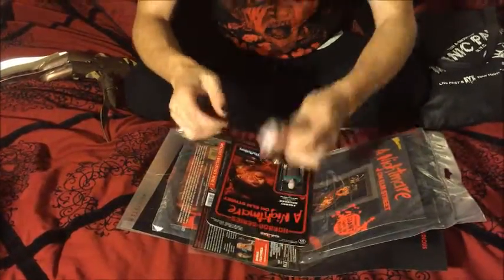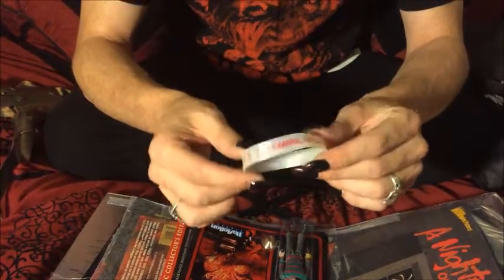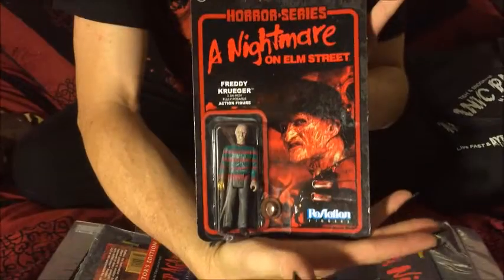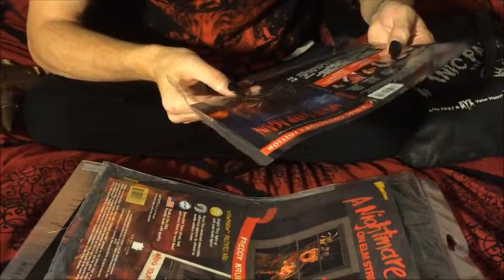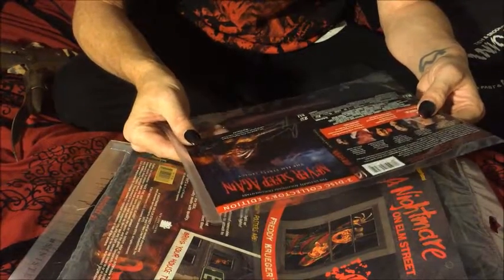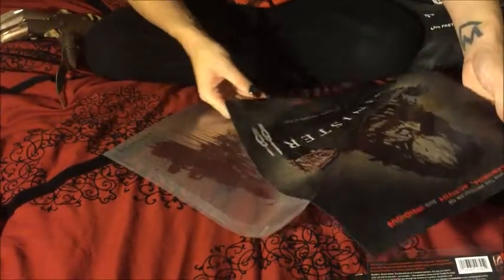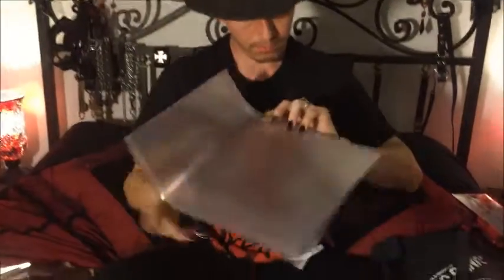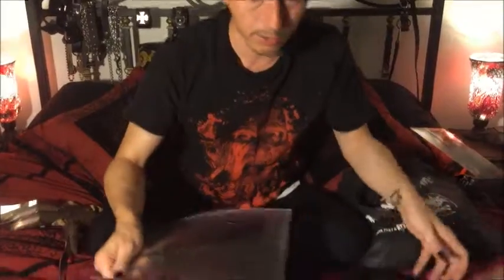Box Of Dread Unboxing Aug 2015 Nightmare On Elm St